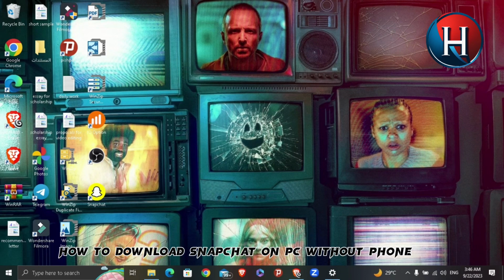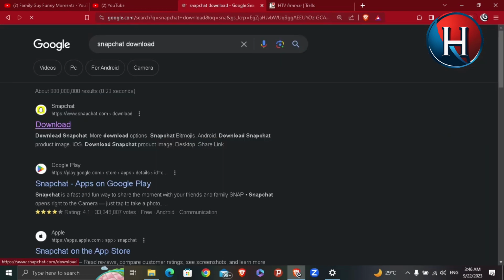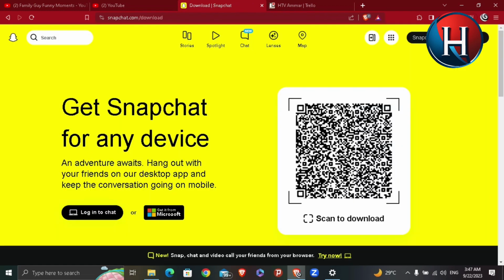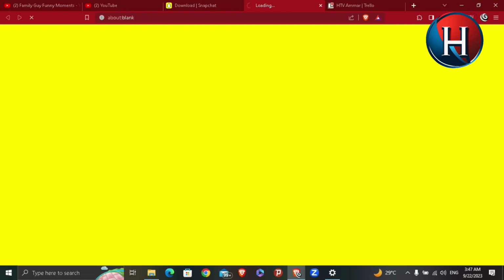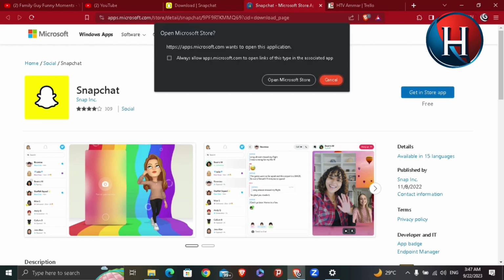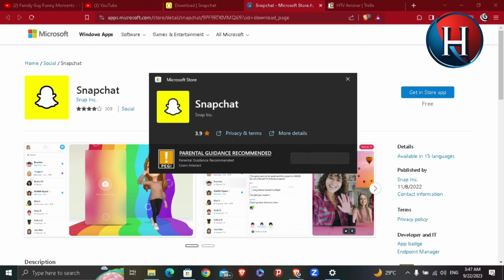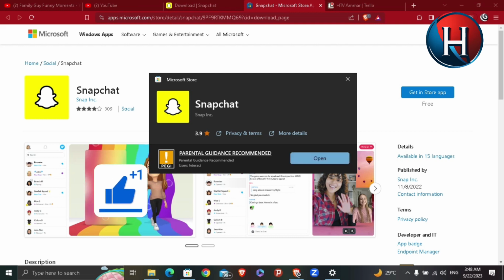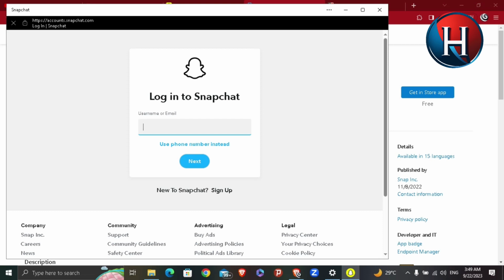How to download Snapchat on PC without phone (FULL GUIDE)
You'll learn how to get snapchat on pc without phone or how to get snapchat on pc without bluestacks. Basically, how to use snapchat on pc without emulator or how to download snapchat on pc without emulator. Enjoy!